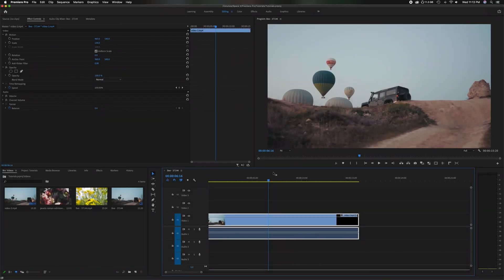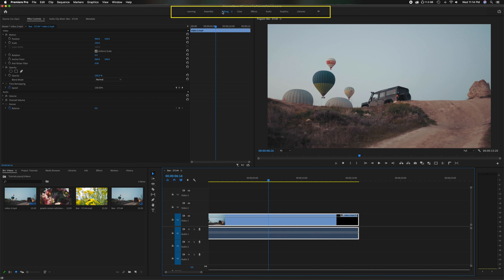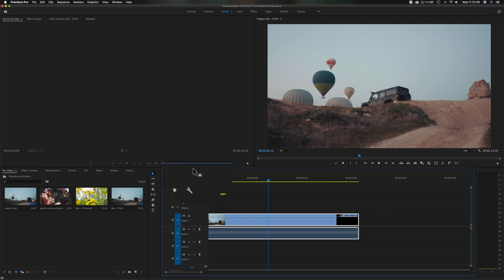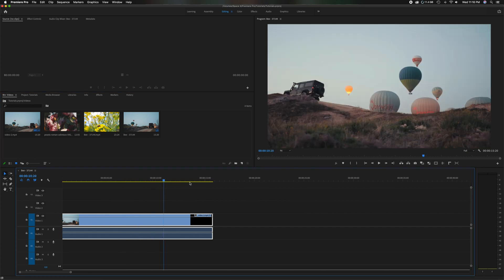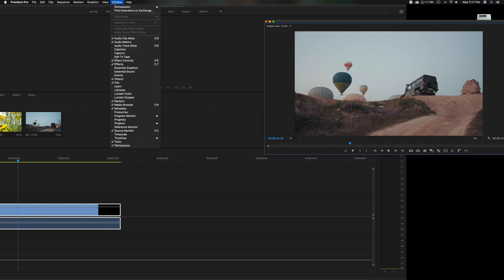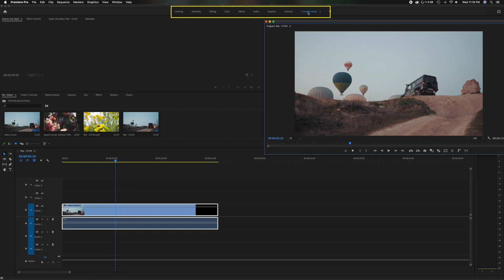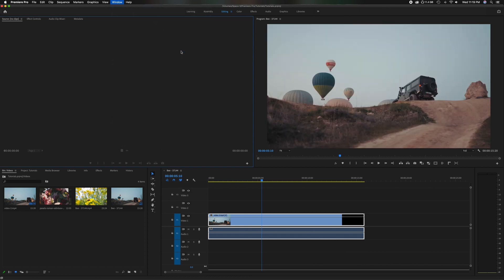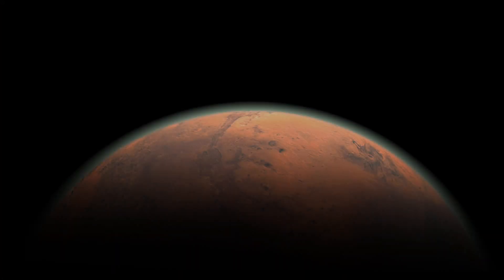Create A CUSTOM Workspace In Adobe Premiere Pro CC